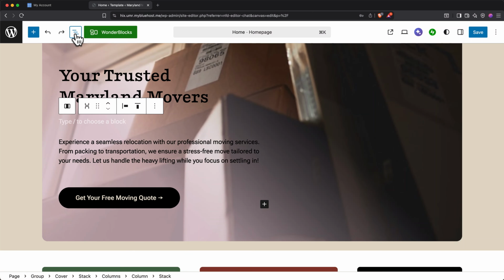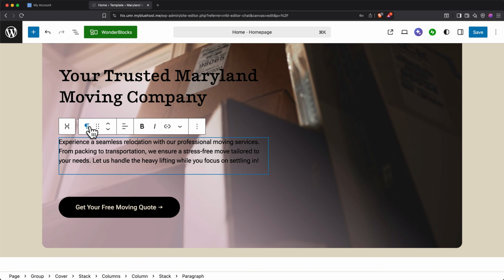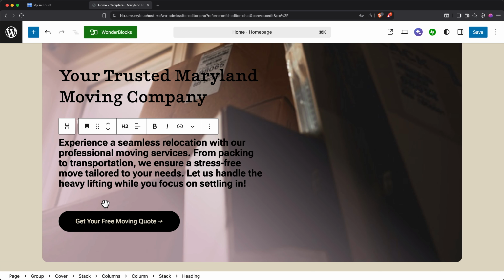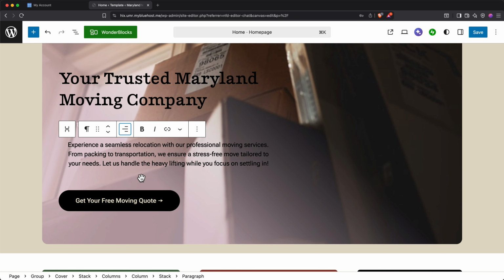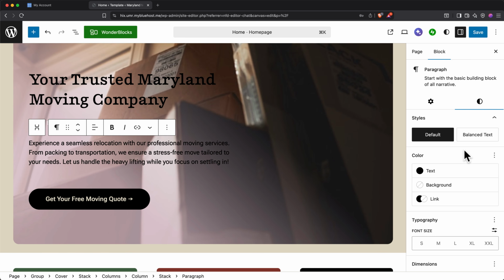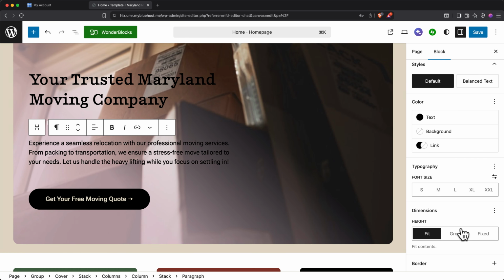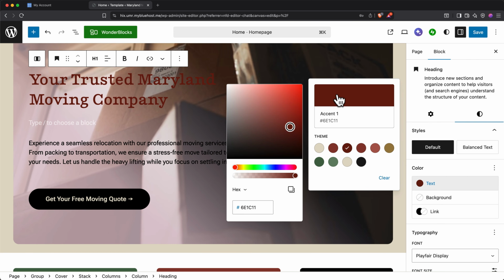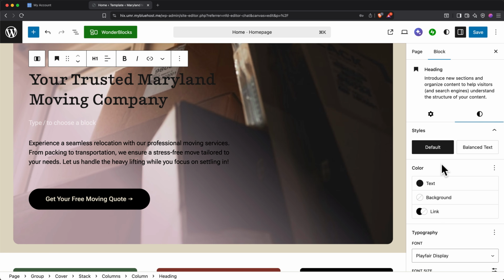How to Edit Text in Bluehost Website Builder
Learn how to easily edit and style text using the Bluehost AI website builder. We cover everything from formatting headers and paragraphs to adjusting alignment and choosing custom colors to make your website copy stand out.